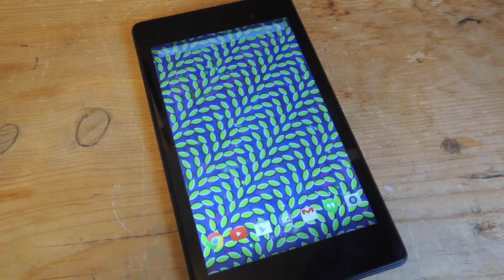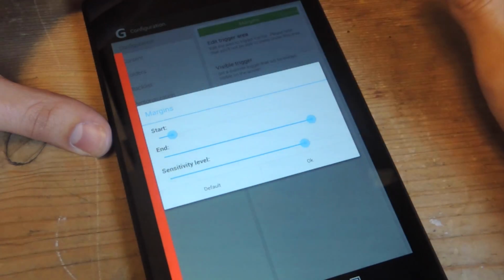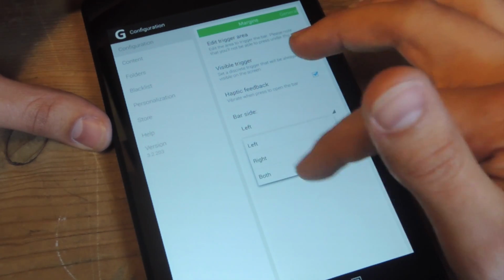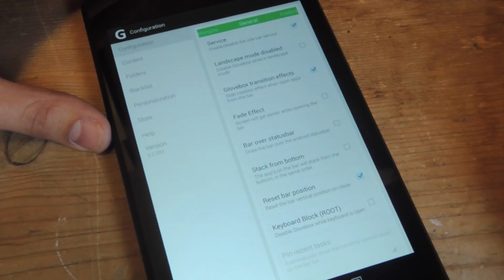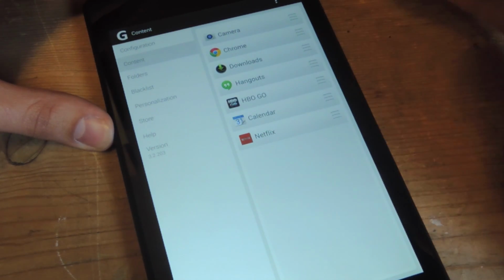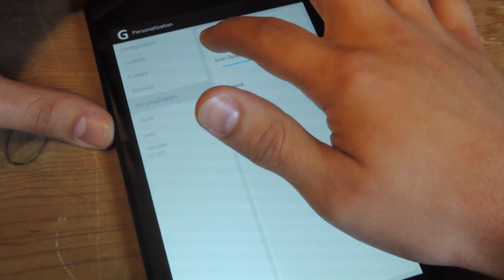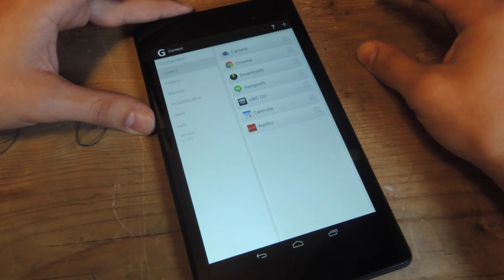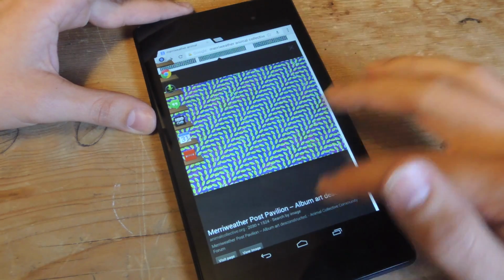Launch Apps from a Hidden Side Launcher on Your Nexus 7 Tablet [How-To]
How to Quick Launch Apps from Any Window [Nexus 7]

In this tutorial, I'll be showing you how to multitask more efficiently with GloveBox - Side Launcher on your Nexus 7 tablet. Add your favorite apps, toggles, or widgets from anywhere on your Nexus 7 device.